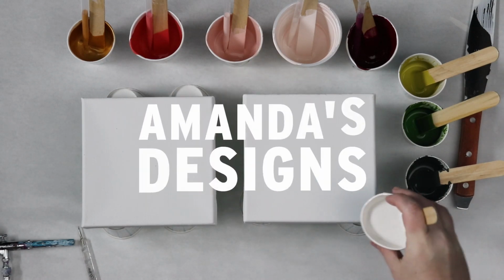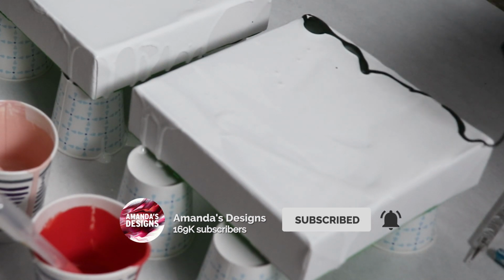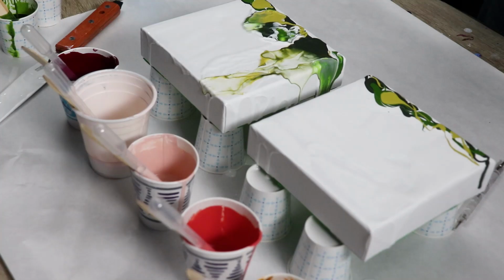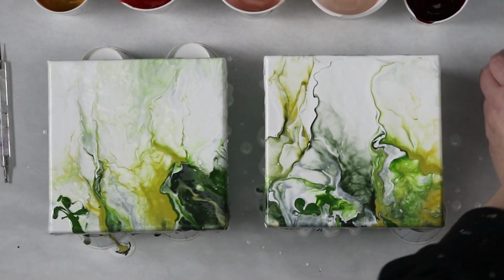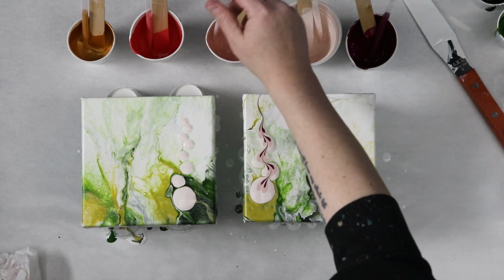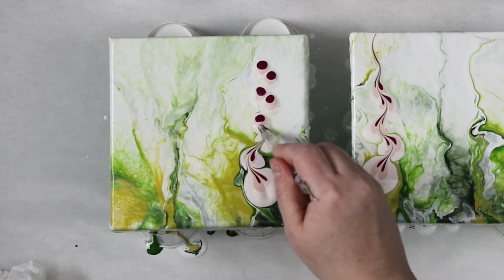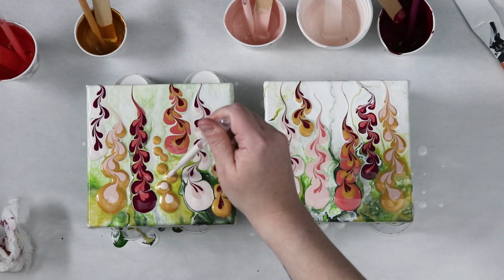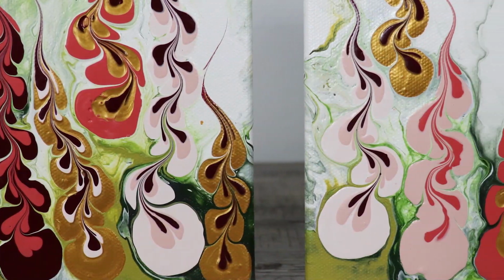(674) Airbrush Acrylic Pour Technique Turns Puddles Into Paisleys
Today I'm using the airbrush acrylic pour technique to create a pair of cute paisley-inspired paintings using leftover paint. My plan for the background is to use the different shades of green and airbrush them out for a grass-like effect. Once I'm happy with how they've blended, I'll pour the puddles for each flower by alternating the colors using my pipettes. I think this technique has a lot of potential, don't you? Watch until the end and let me know whether or not you would like to see more of these.

00:00 - 00:31 Intro & Canvas Prep
00:31 - 03:01 Background Pour & Airbrush
03:01 - 09:20 Turning Puddles Into Paisleys
09:20 - 09:44 Final Reveal